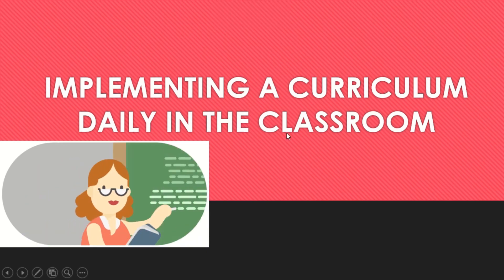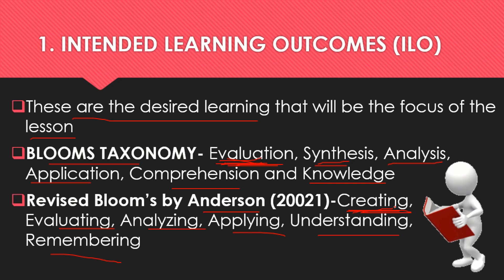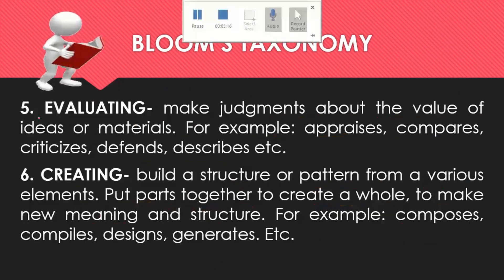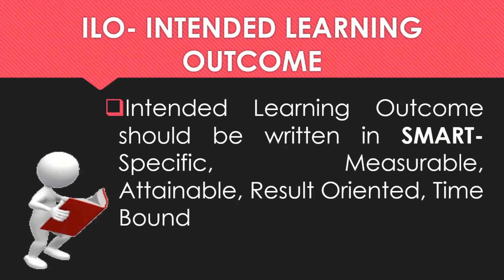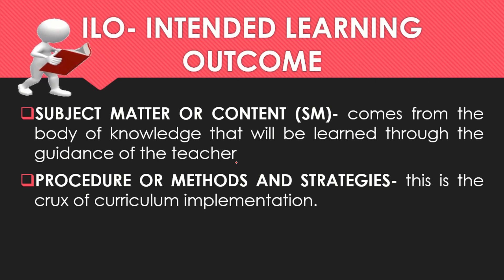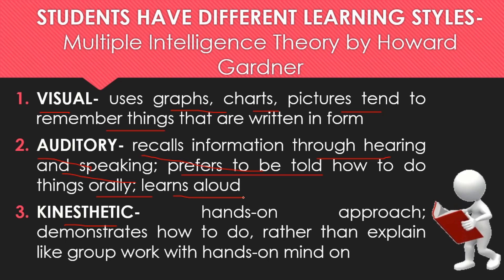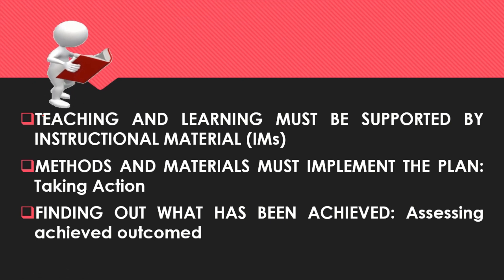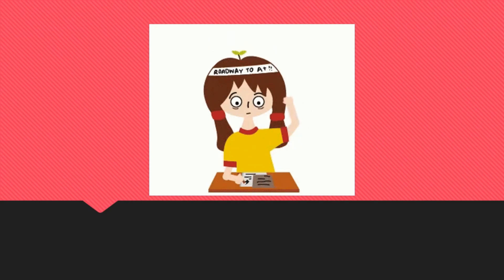LESSON 9-IMPLEMENTING A CURRICULUM DAILY IN THE CLASSROOMS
This is the Lesson 9 for the subject The Teacher and the School Curriculum.